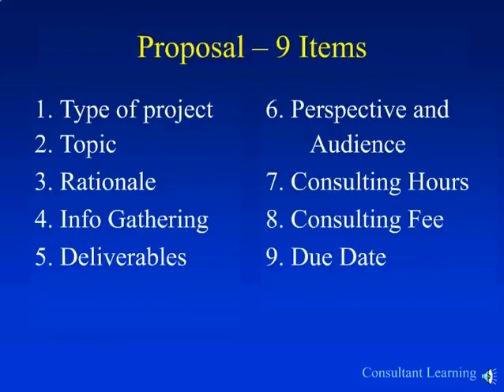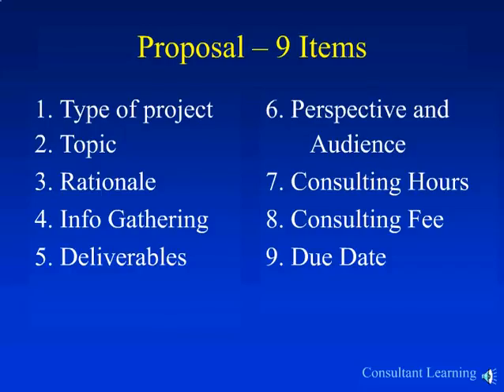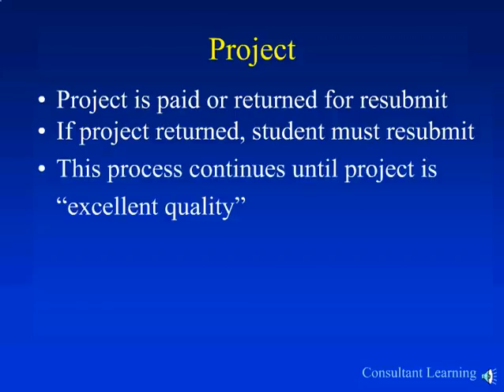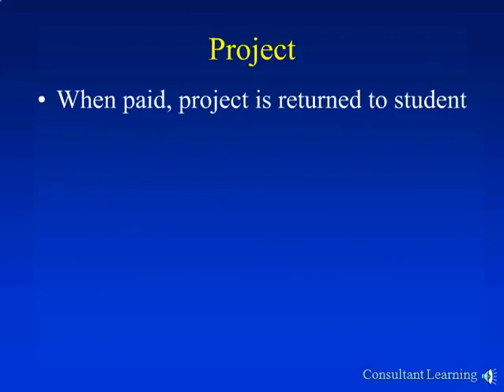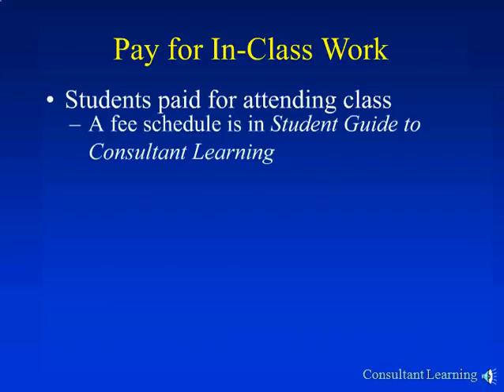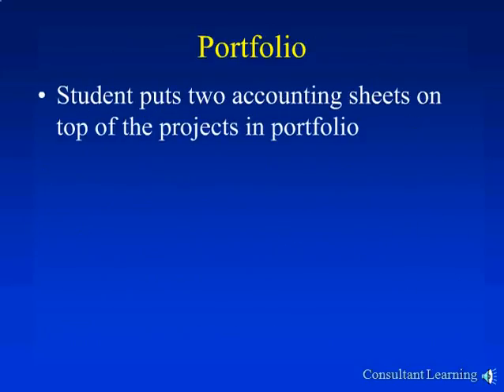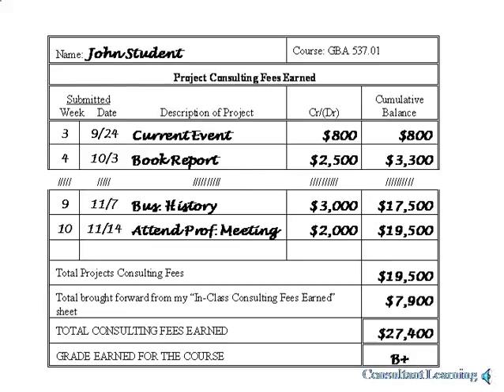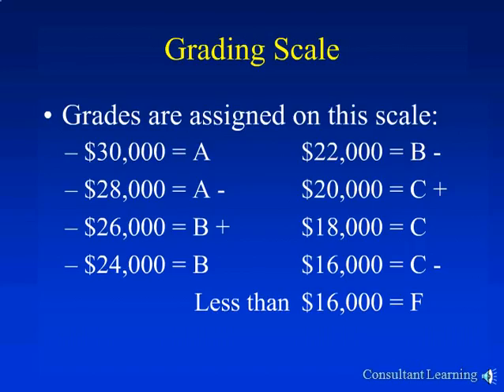CL Part 4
This is part 4 of the Consultant Learning series